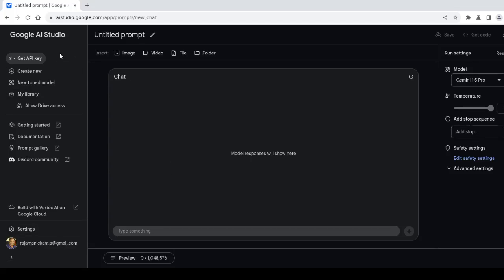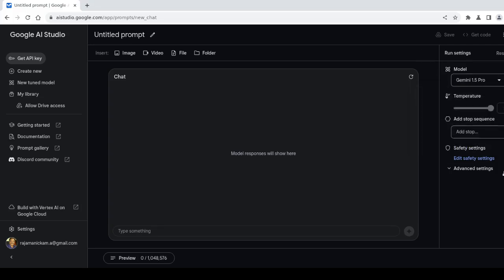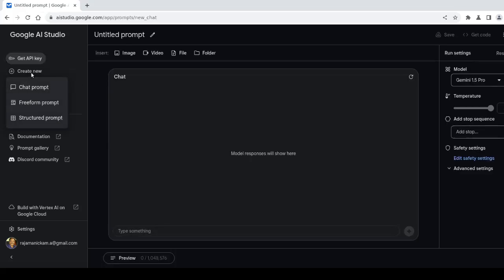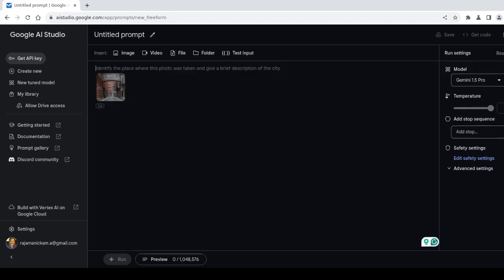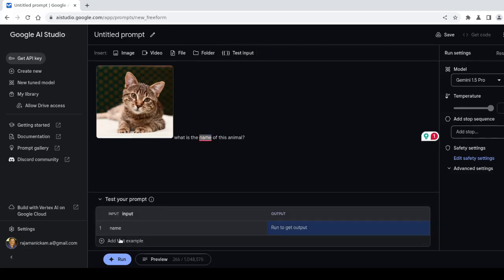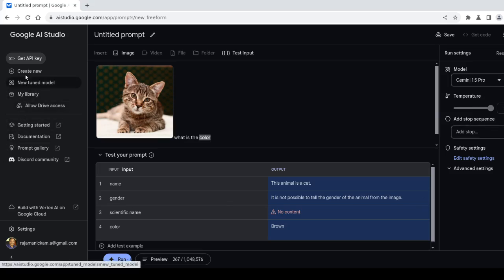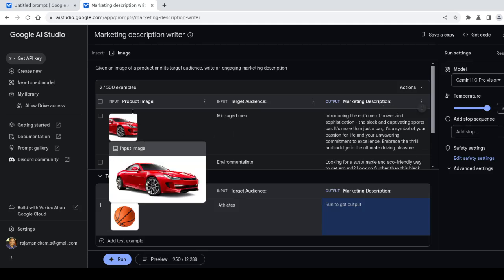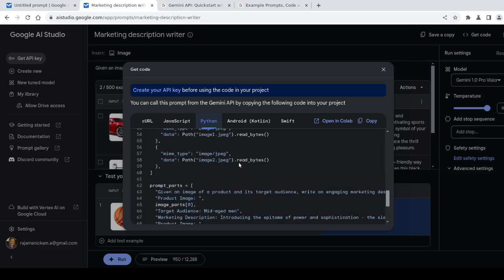Google AI Studio Overview